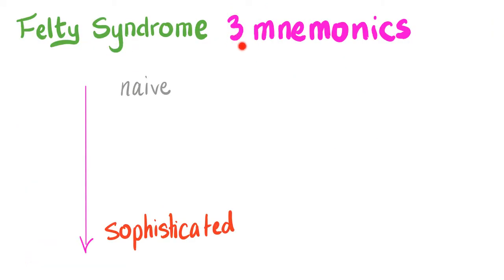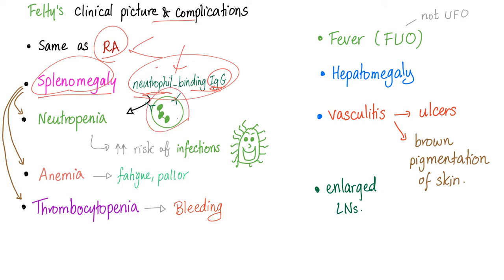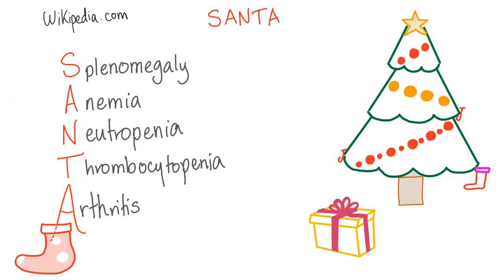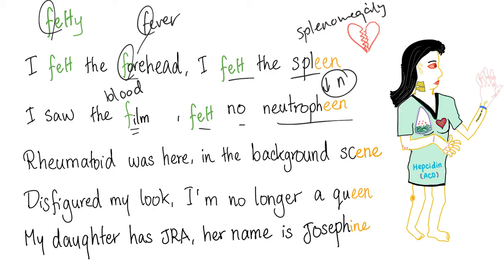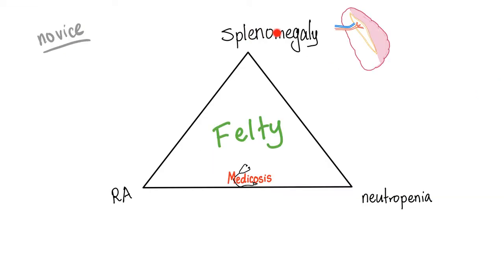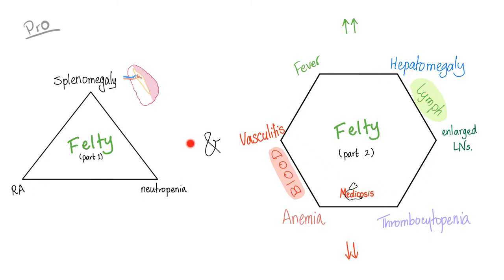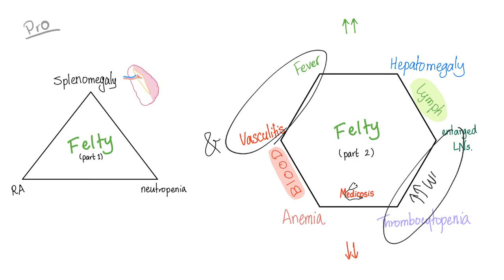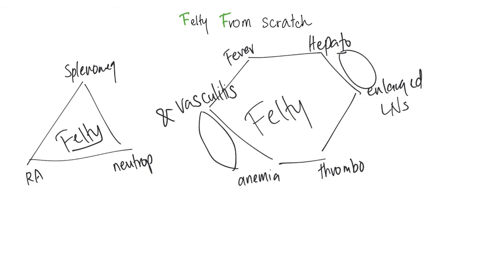Felty Syndrome (Mnemonic) - Rheumatoid Arthritis- Rheumatology Series